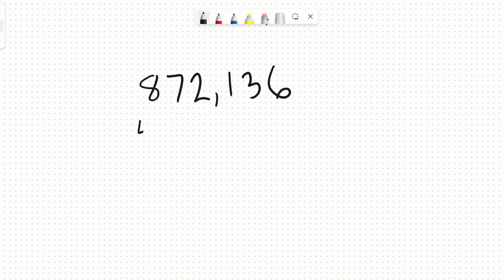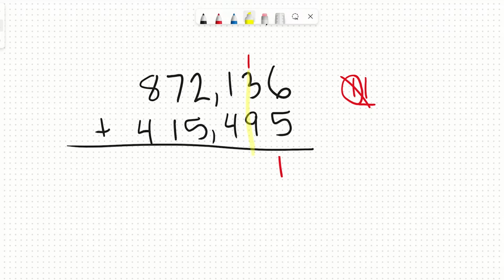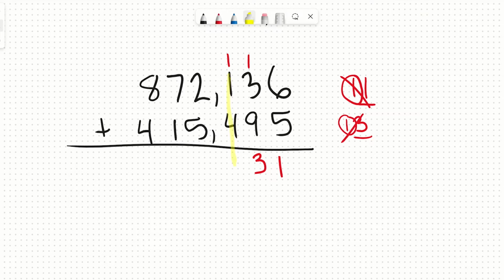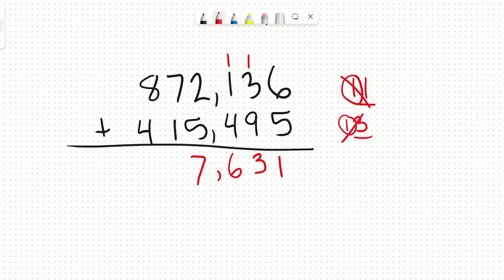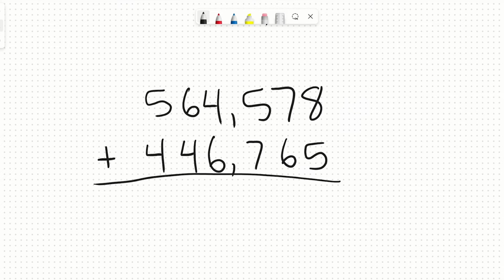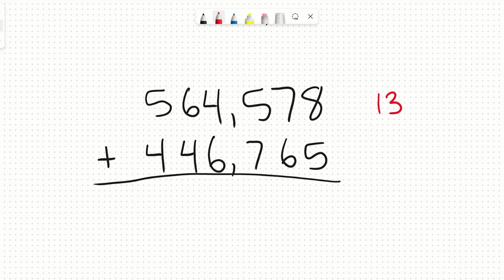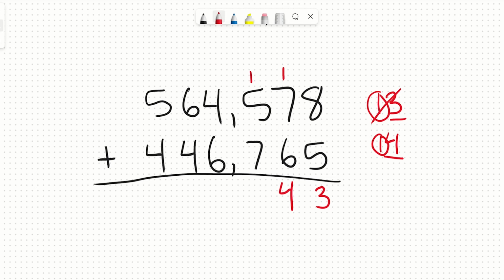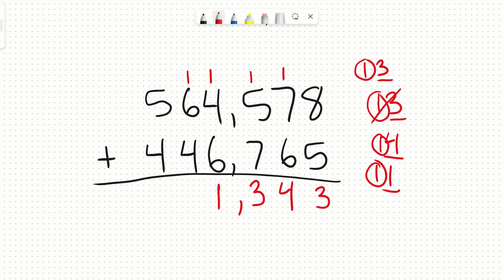Adding with Regrouping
Reminder of the addition algorithm with regrouping.